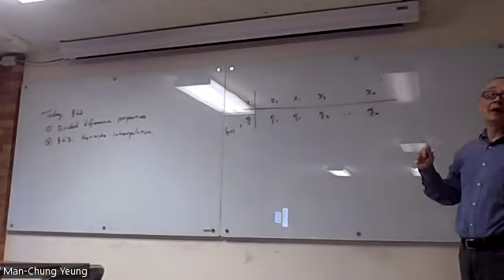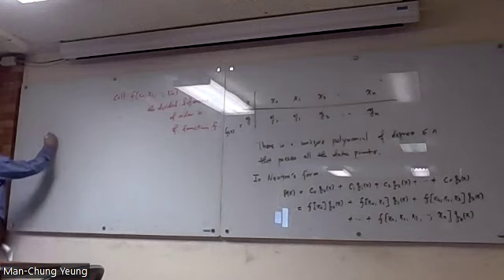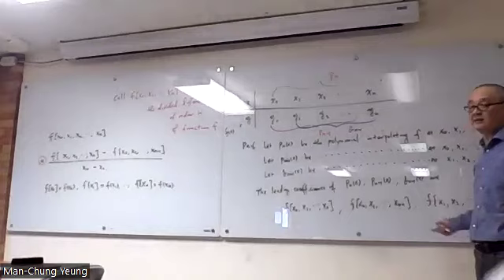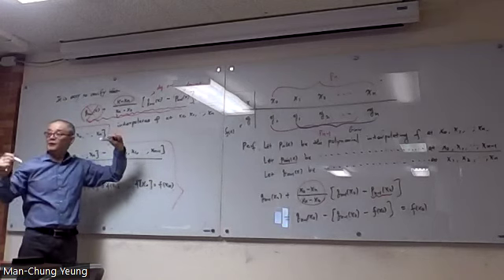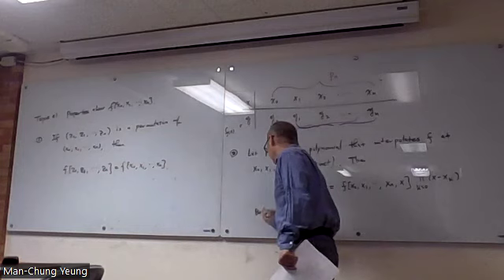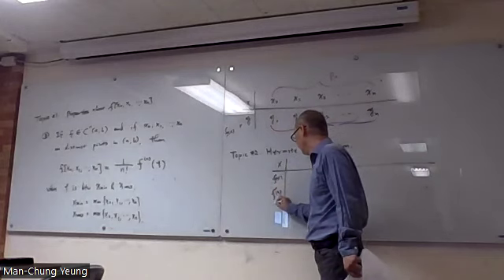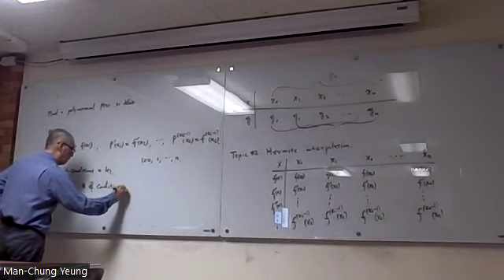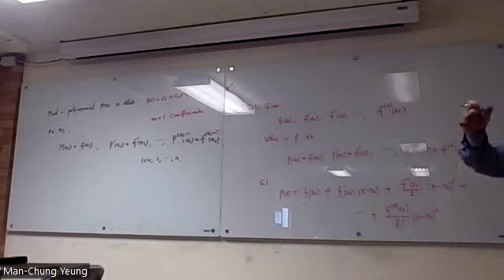Properties of divided differences, Hermite interpolation, 2-23